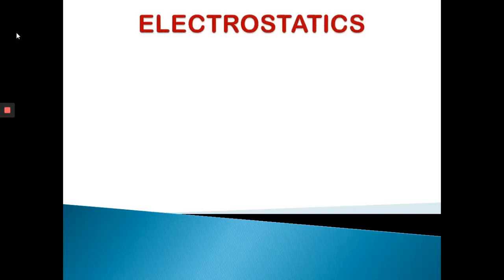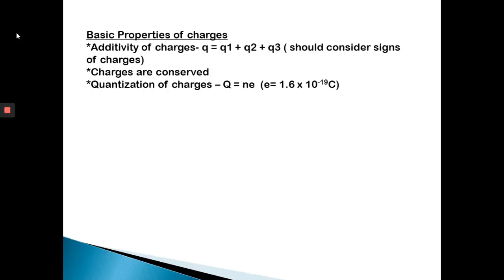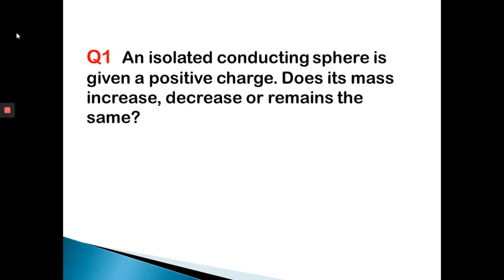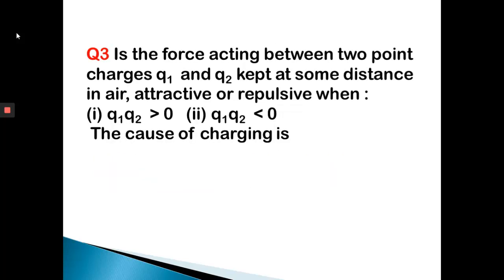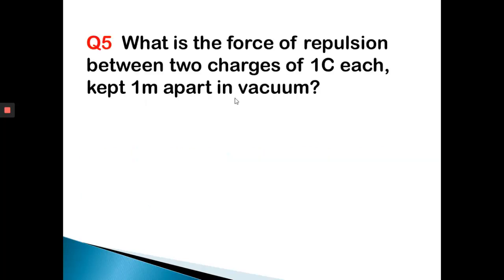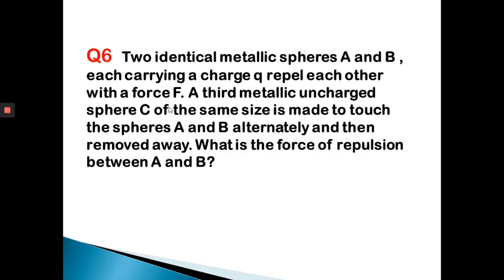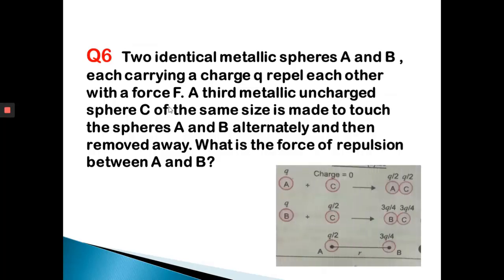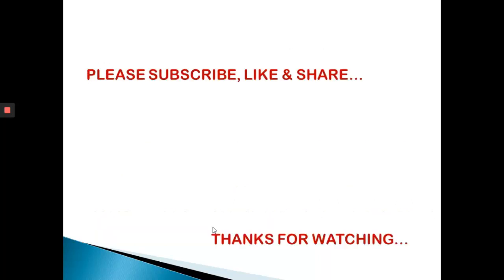CLASS 12//ONE MARK QUESTIONS// ELECTROSTATICS PART 1